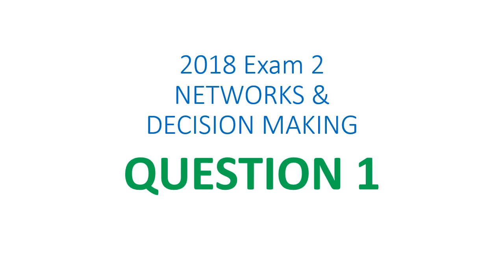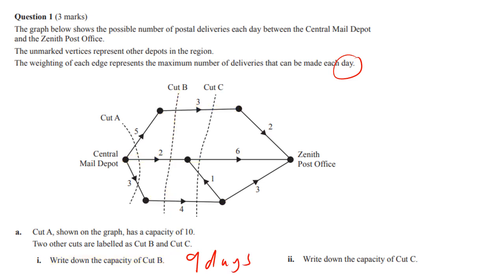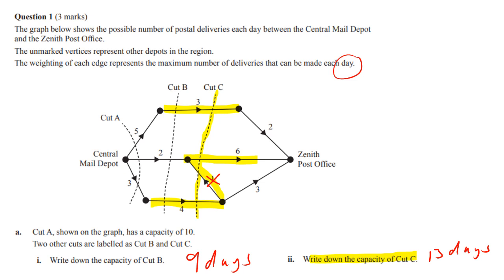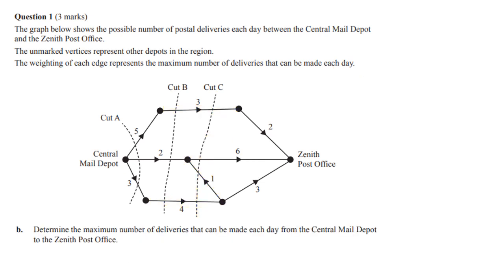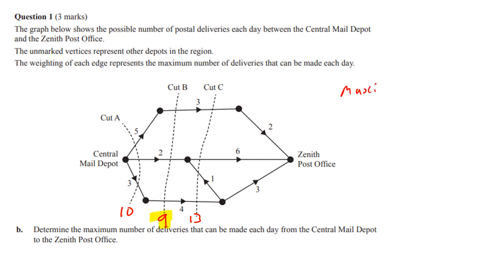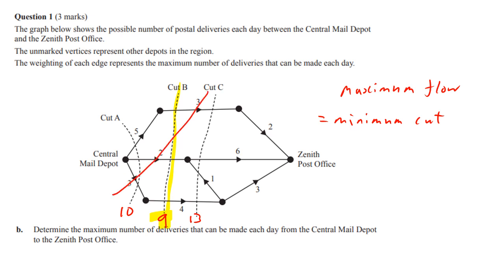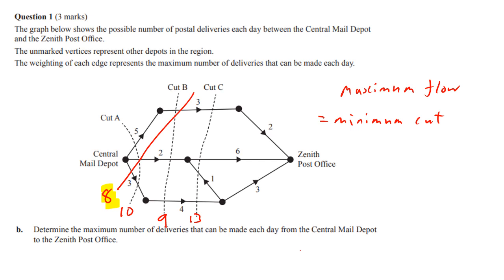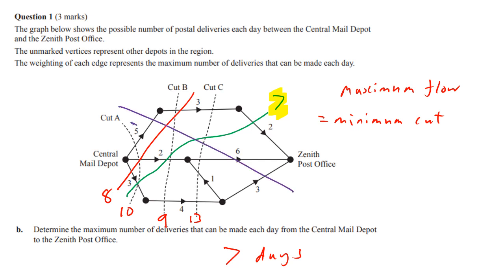2018 Exam 2 Networks Q1